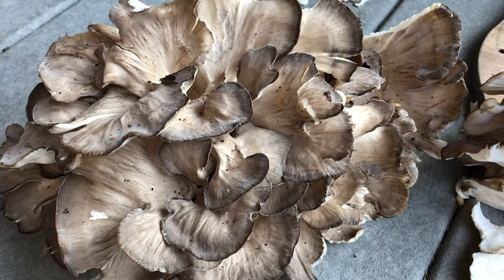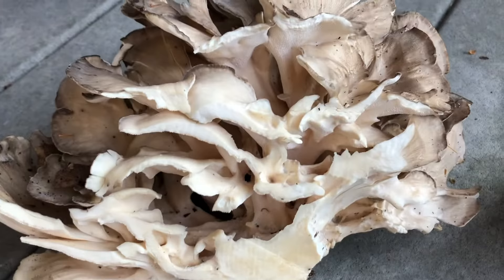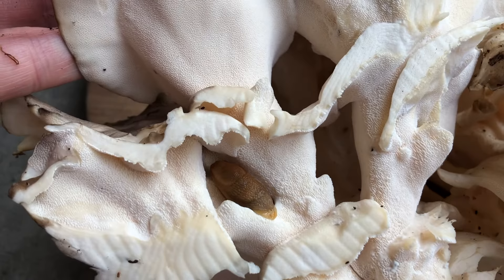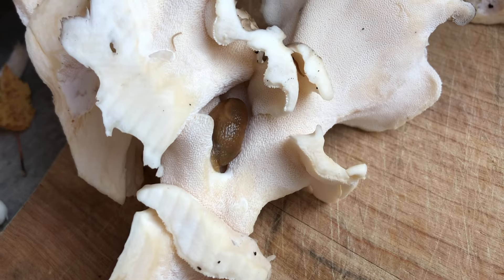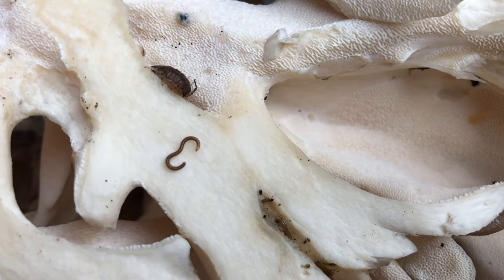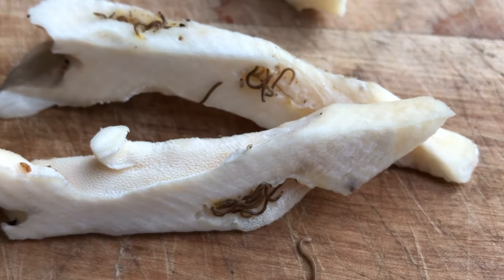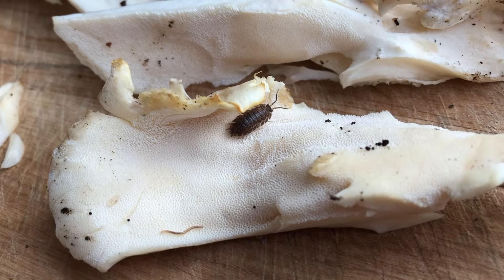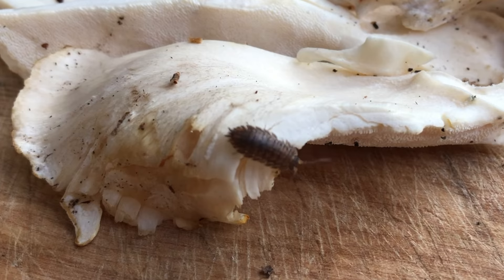Maitake Alive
In this episode of The Buzz Club, we look at the Hen of the Woods fungus and the animals that live and feed among its branches.